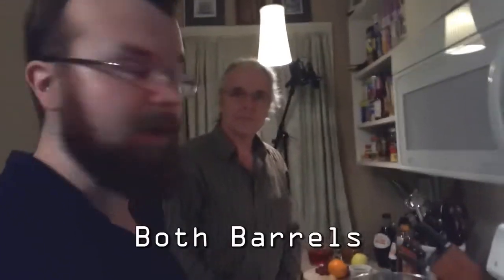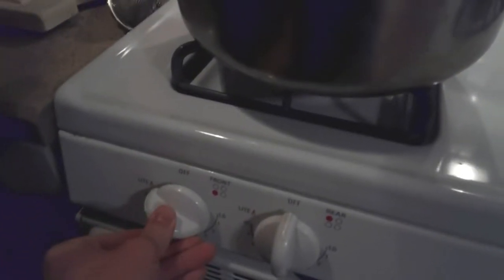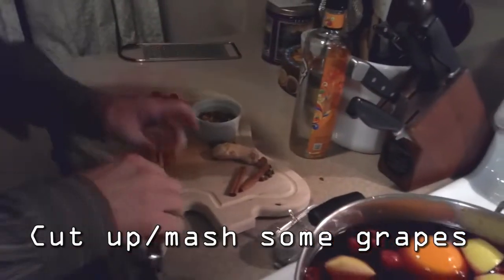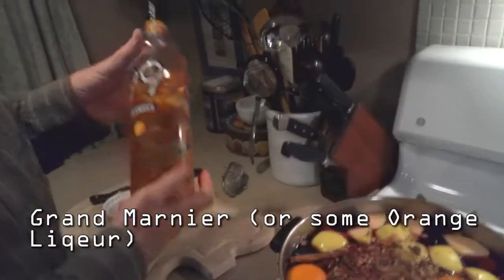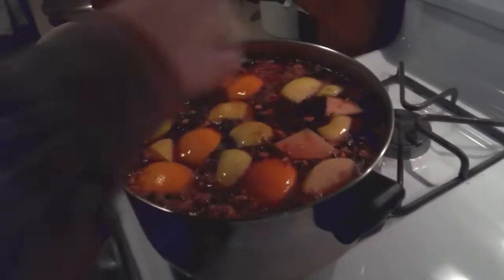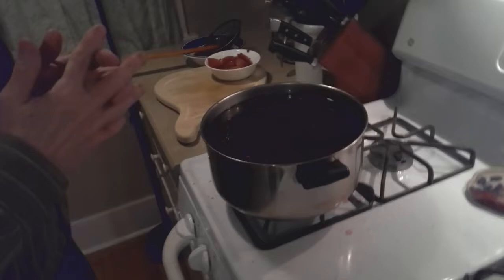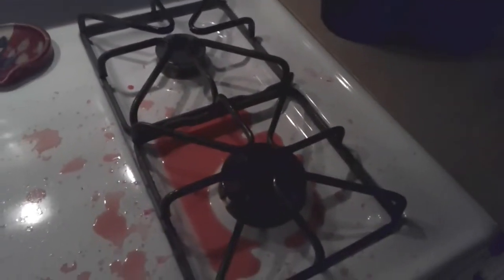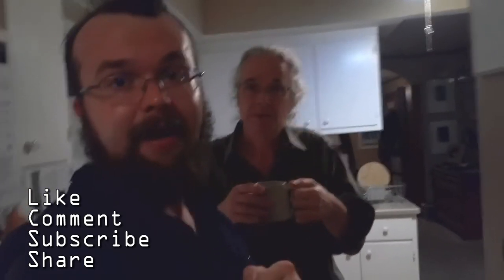Both Barrels: Paul Family Style Wassail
In this video, Byrn and Curtis show their unique spin on making Wassail.